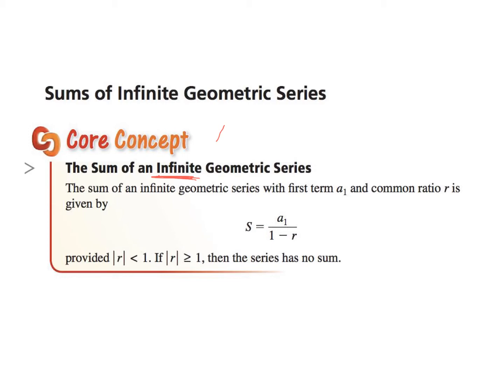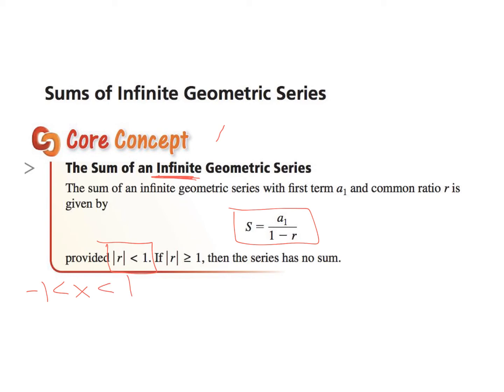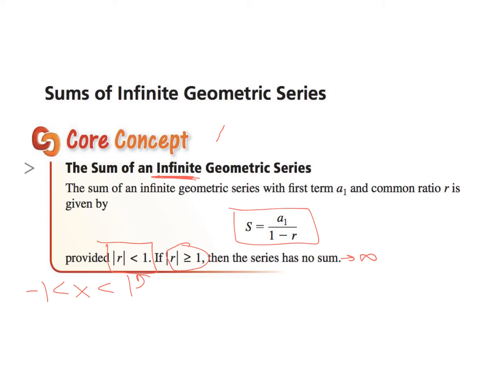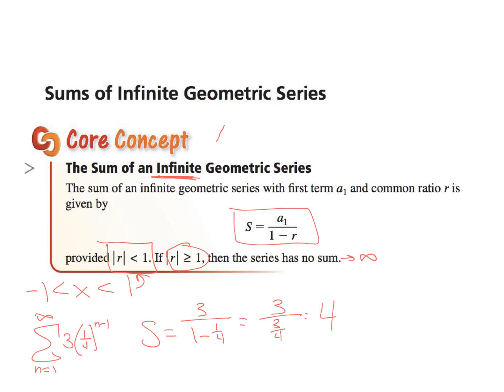7-4 M3 ex2